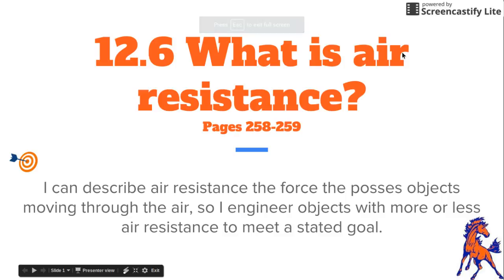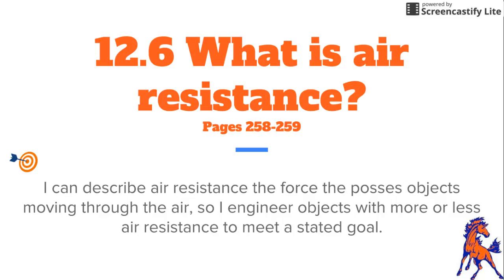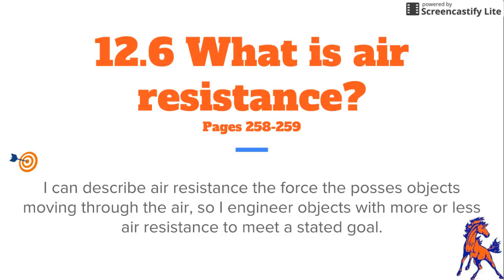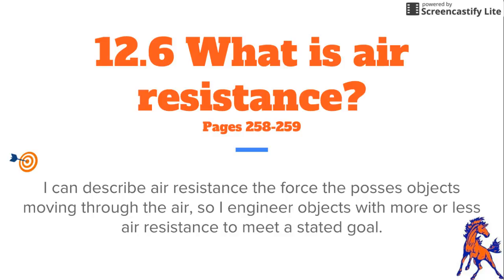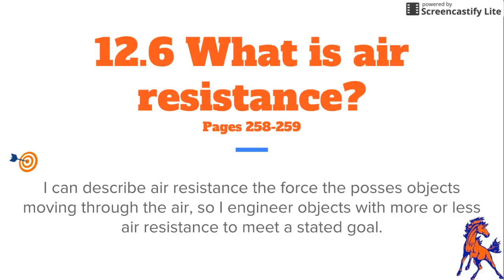May 17, 2017 6:45 AM